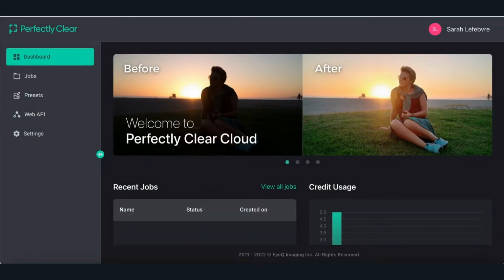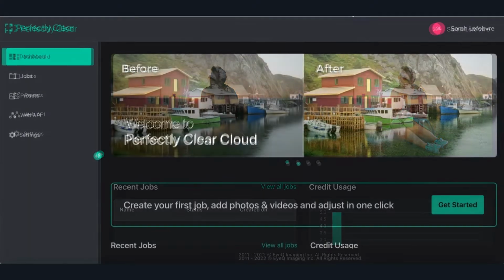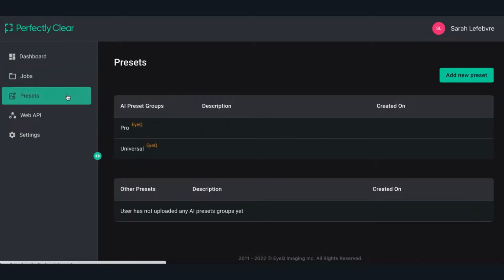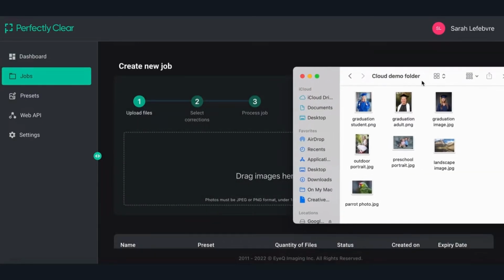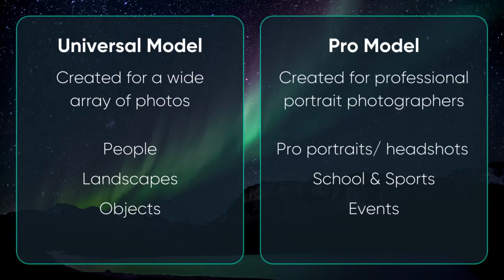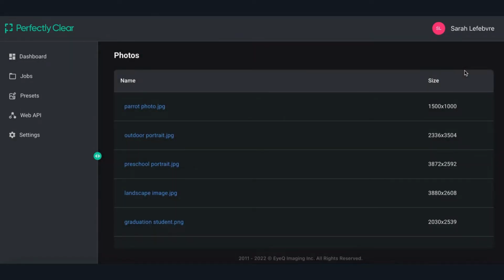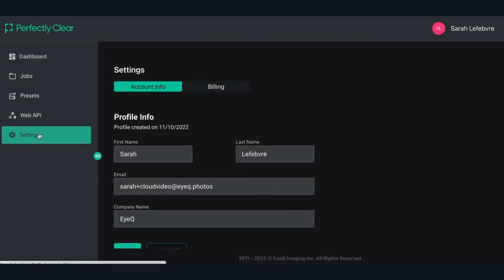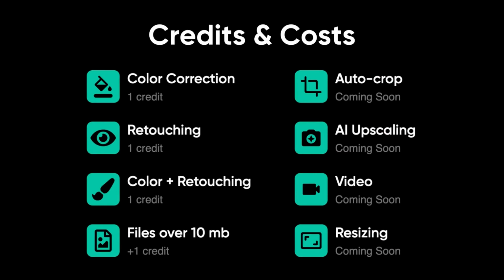How to start testing with Perfectly Clear Cloud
Perfectly Clear Cloud is our pay per image online solution for automatic photo editing.

Perfectly Clear Cloud was created for photographers that would like to take advantage of batch processing while only paying for what they use. You simply load your images into Cloud, choose your preset model, and download a zip file of edited images. It’s super simple, and you get charged for your usage at the end of the month.

Your first 100 credits are free.